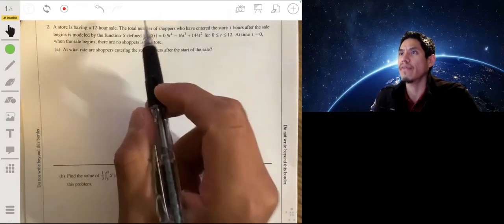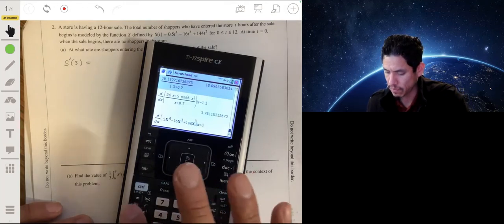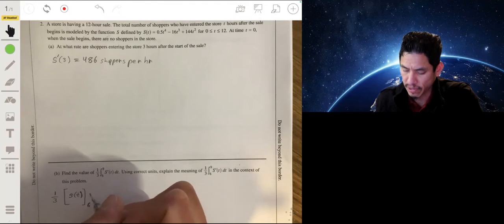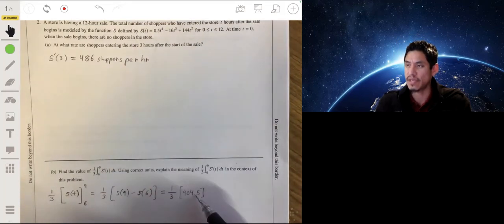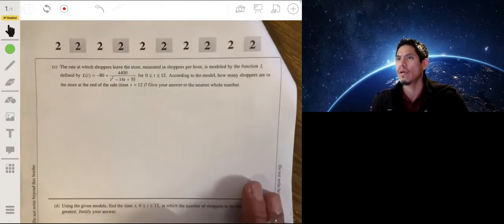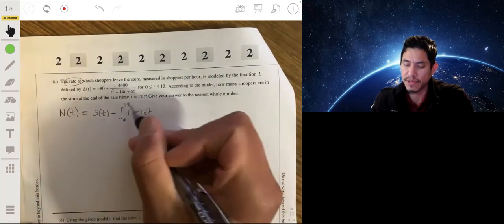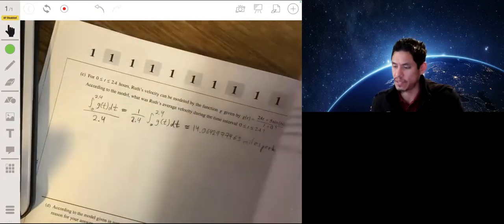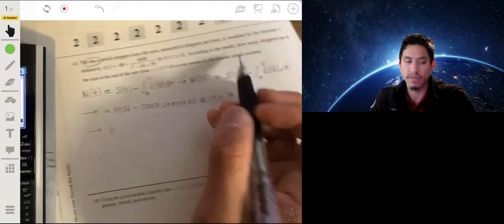2014 AP Calculus AB Practice Exam Free Response Question #2 (Calculator Allowed)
In this video I go over Free Response Question #2 from the FRQ Calculator Allowed Section of the 2014 AP Calculus AB Exam.